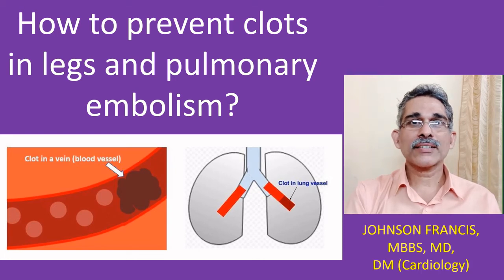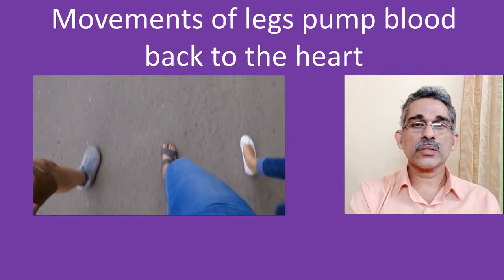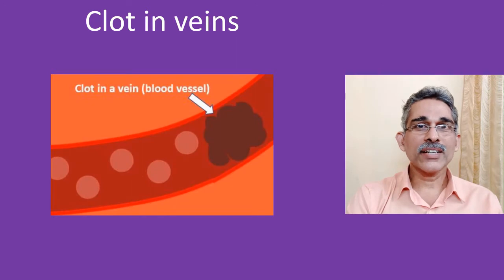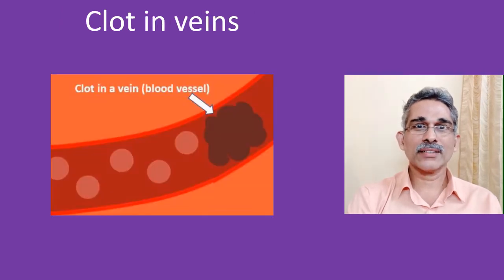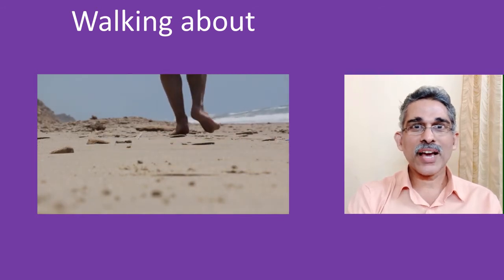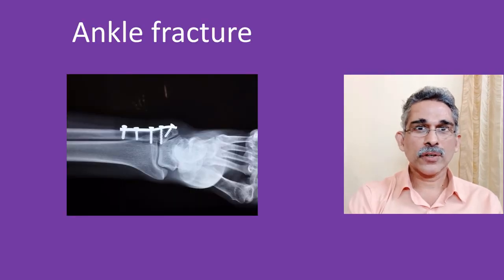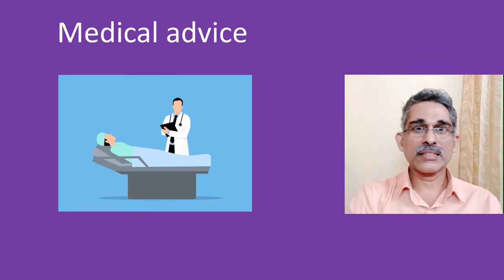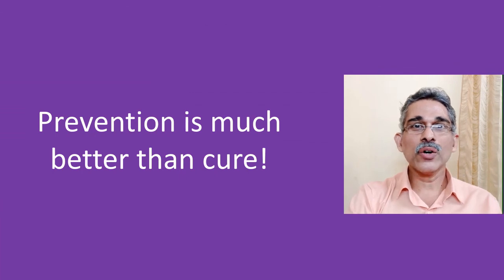How to prevent clots in legs and pulmonary embolism?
Pulmonary embolism is obstruction of blood vessels of the lungs by clots carried by blood circulation. It is a serious life threatening condition and hence trying to prevent it is very important. Clots can also migrate from blood vessels of the tummy, but it is not easy to prevent. Learn how to prevent clot formation in the legs.